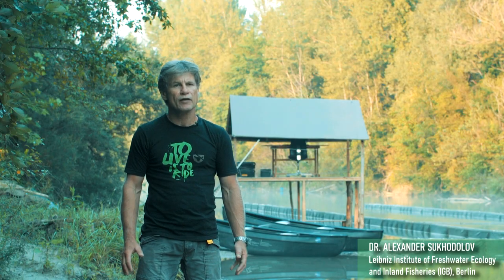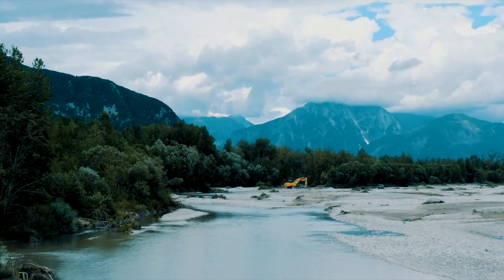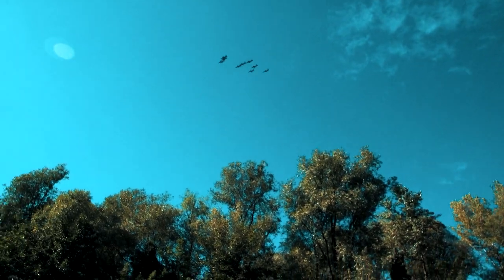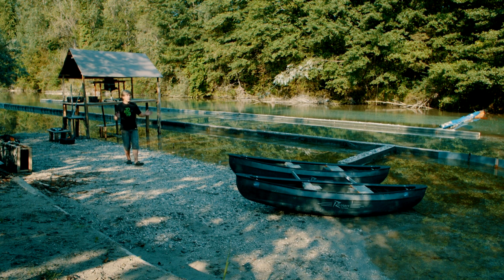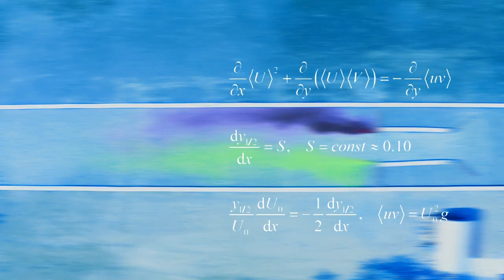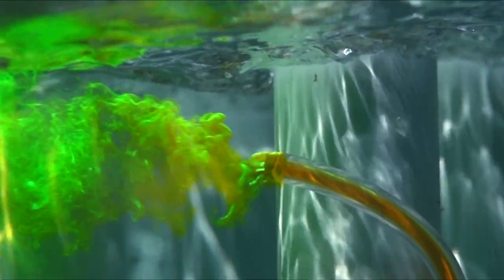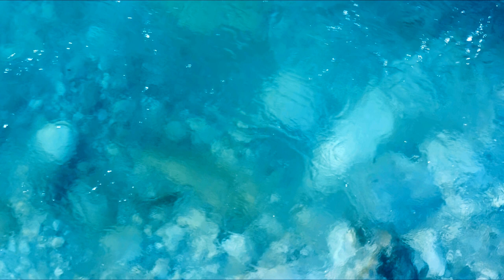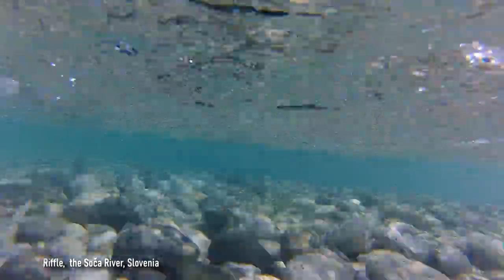The River Lab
The River Lab is a bridge connecting field and laboratory methods and a platform for a cross-disciplinary dialogue.